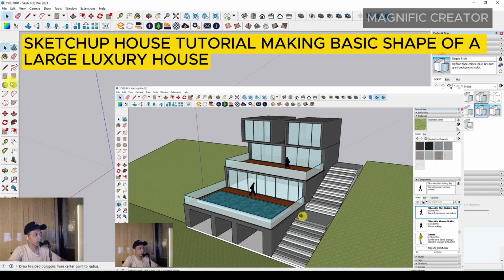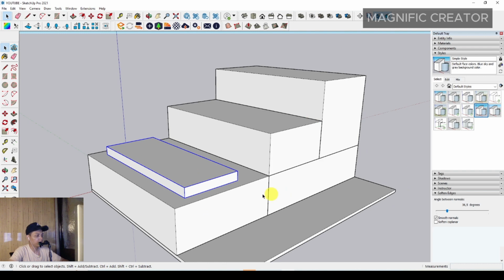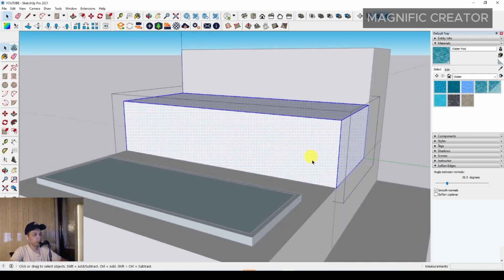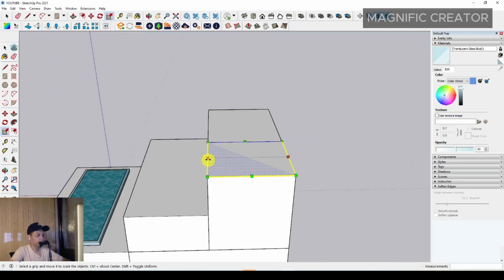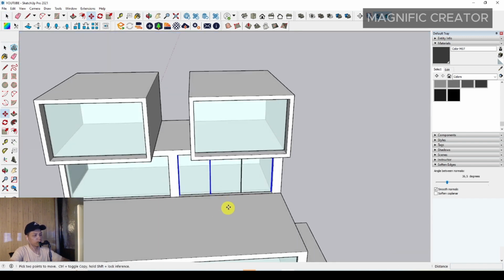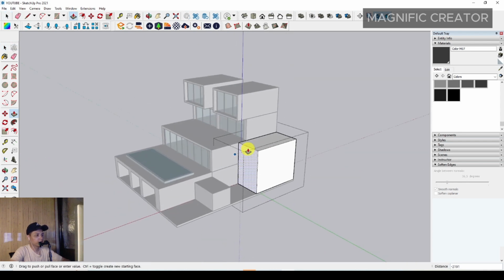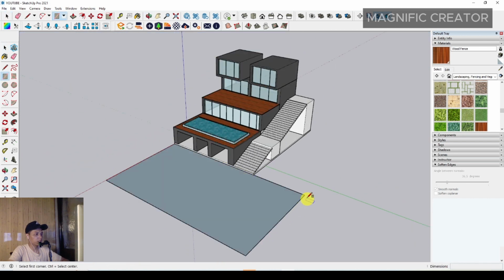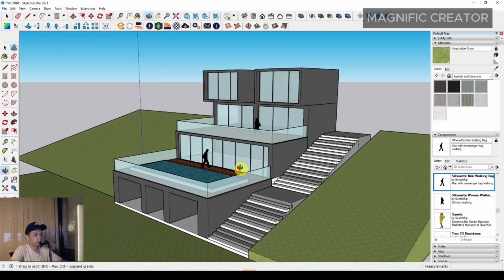SKETCHUP HOUSE TUTORIAL | MAKING BASIC SHAPE OF A LARGE LUXURY HOUSE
This video is about a tutorial on how to make a basic model of a large and luxurious house in Sketchup software. There are several steps starting from setting the basic plane of the building until you can see the basic shape of the composition of the building mass which is quite representative even though it is not yet detailed down to other architectural elements.